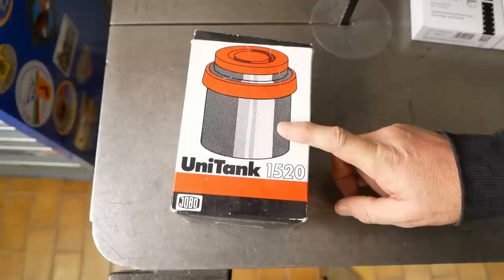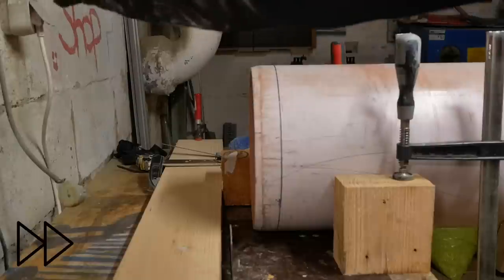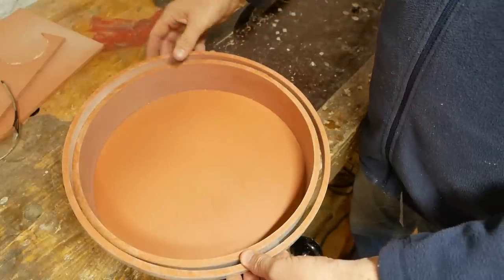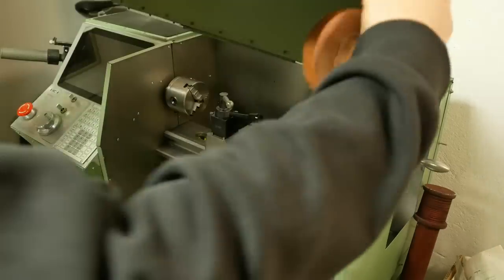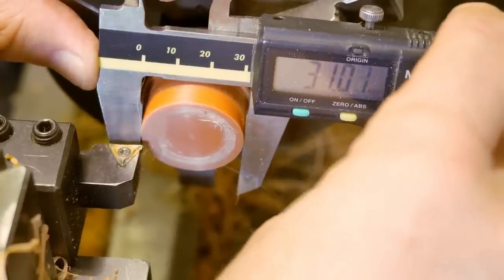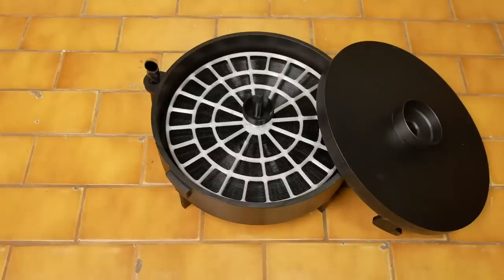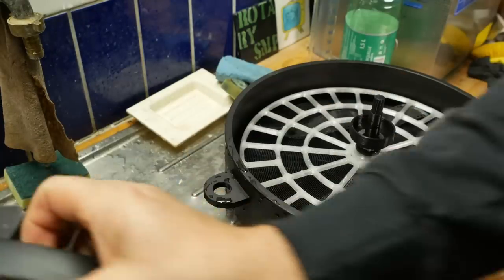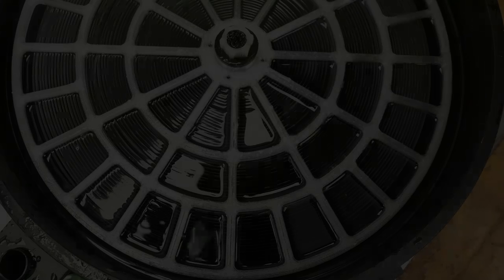Make anything from PVC pipe || RotarySMP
Making a 16mm movie film developing tank from a PVC sewage pipe, using a CNC mini- lathe, a band saw, dress press, router etc...
This could be made pretty easily with just a saw, a drill and a file, and is sort of a copy of the Lomo UPB-1A tank.

00:00 - Intro
00:16 - Lomo tank
00:45 - GNAL film reel
04:03 - Tank concept
04:57 - Cutting up the stock
08:13 - Flattening PVC Pipe
09:28 - Tank base
12:14 - Base legs
14:20 - Lid fabrication
15:58 - Mail time
16:06 - Lid latches
17:55 - Turning the funnel on the CNC mini lathe
23:57 - Drain
30:34 - Paint
31:10 - Light leak test
34:26 - Developing light leak test
37:37 - Loading a whole roll of 16mm film
38:50 - Reversal developing Fomopan R100

If you would just like to contribute to a roll of film...